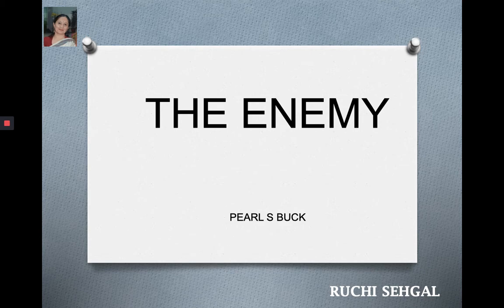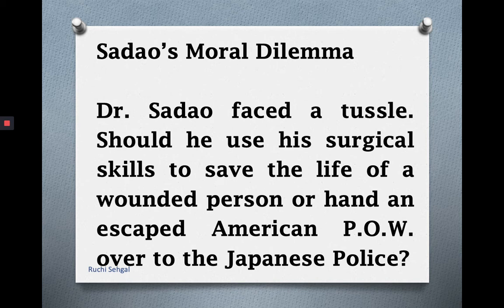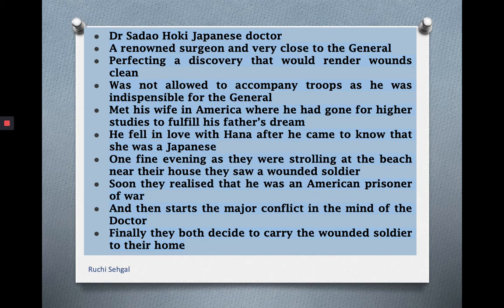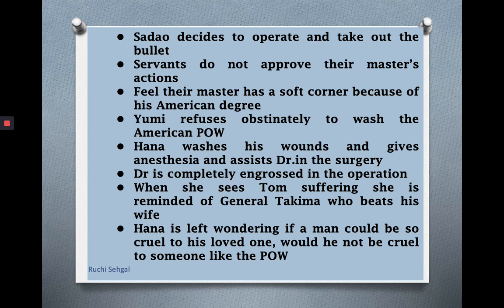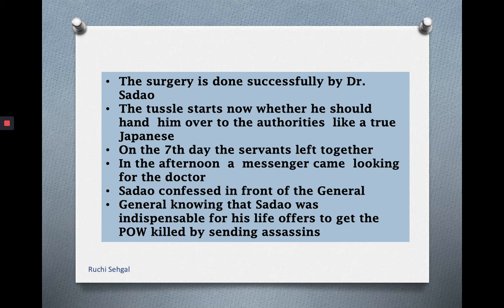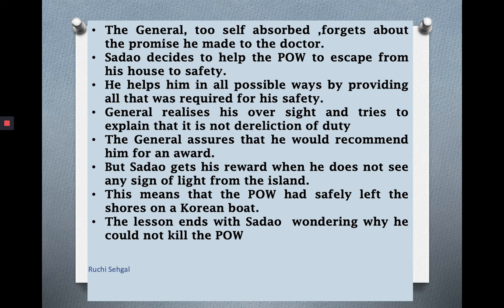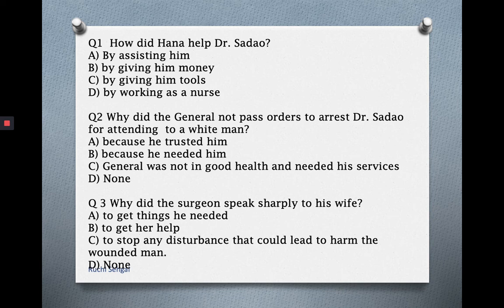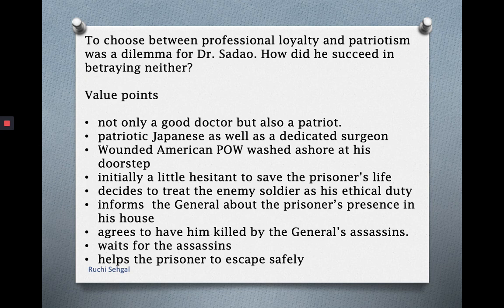The Enemy (Vistas) -By Ruchi Sehgal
Summary with explanation of important parts  and questions as per the latest CBSE format.